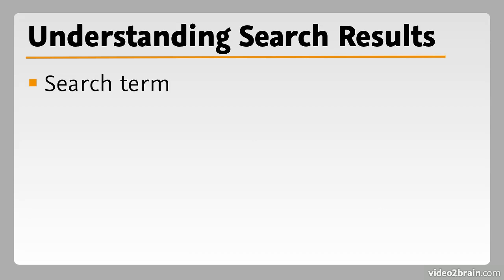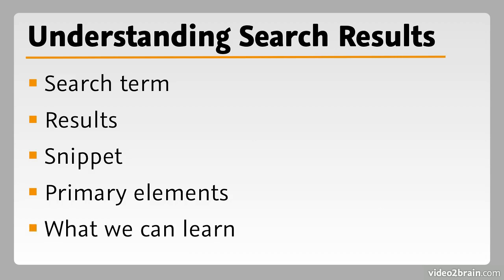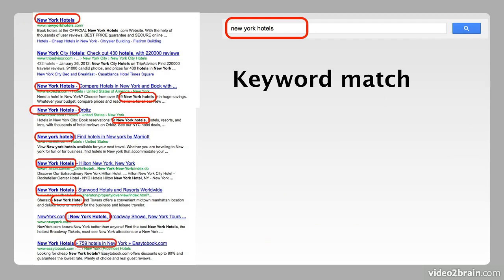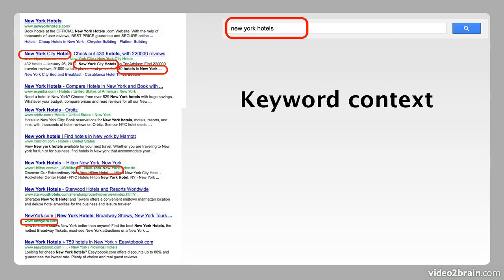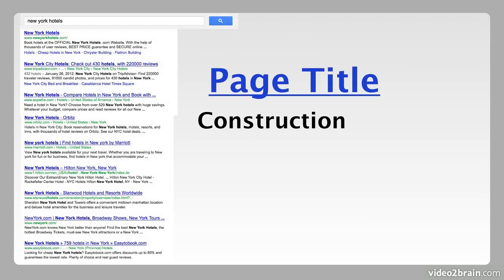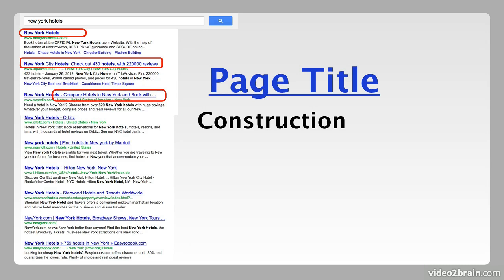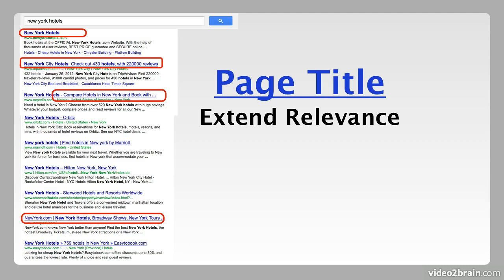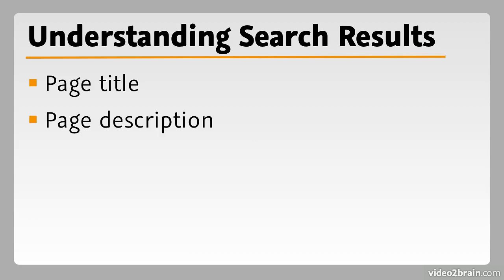Learn SEO 8